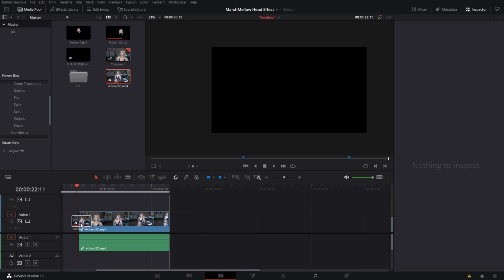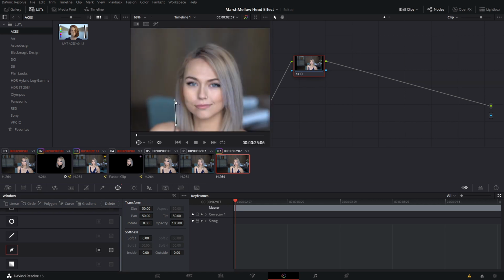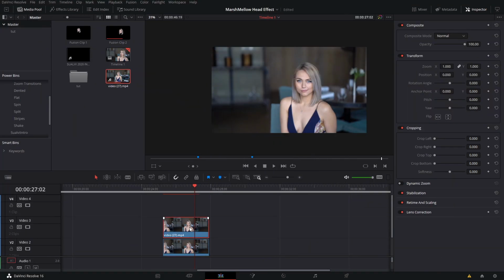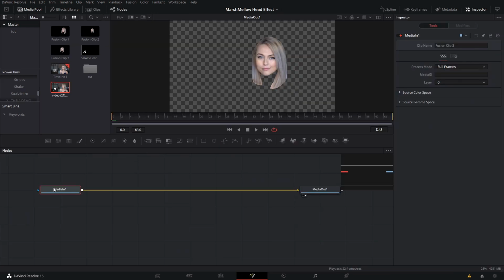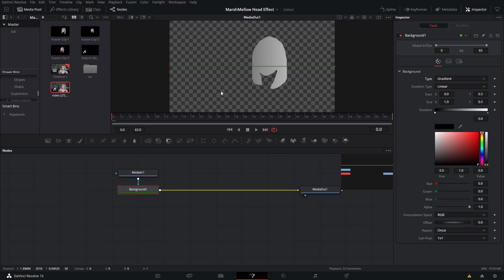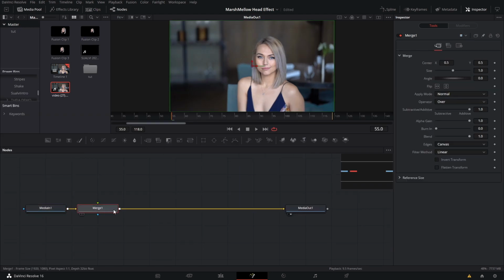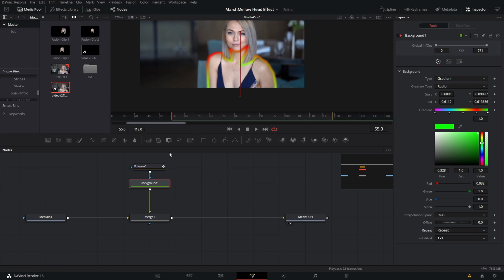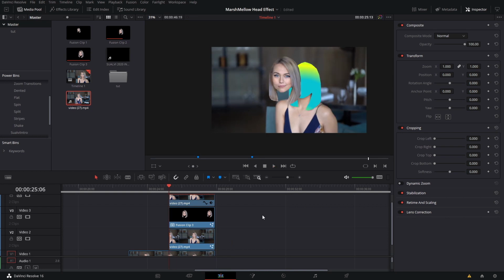Masking Effect In DaVinci Resolve 16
👽Get into your editing flow faster than ever with the Flow Essentials Pack 🚀 Hey guys! In this video I will share with you a creative masking effect in davinci resolve 16, you can use this to add some really cool effects on music videos, or any creative thing you can think off.
I saw this on a marshmello video and I decided to make a tutorial about it.

Hope it gives you some cool ideas.

Check a bunch of cool stuff on my website.